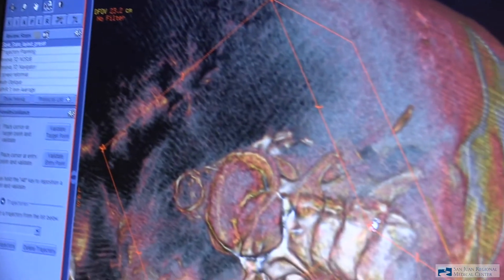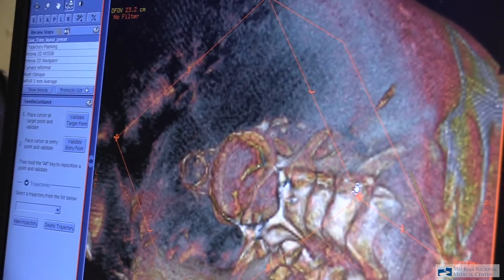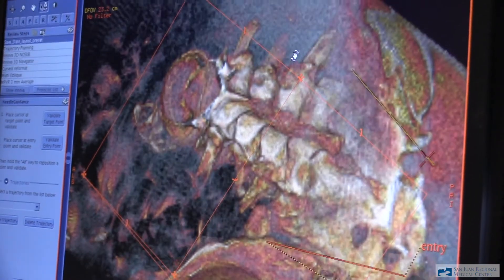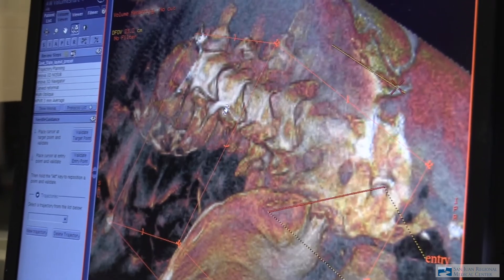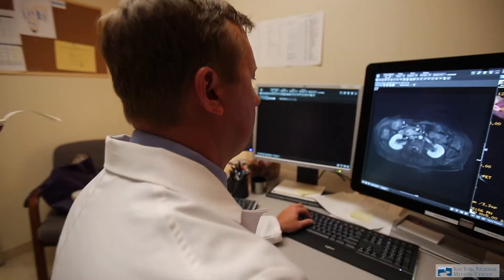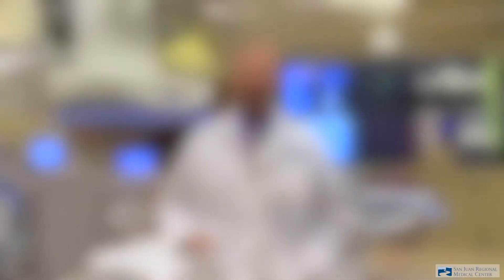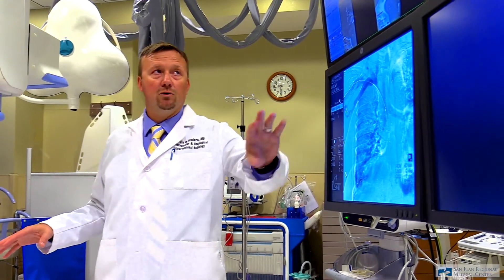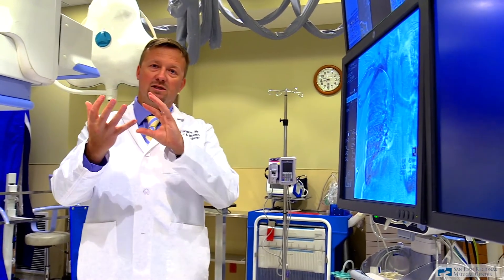Helping Cancer Patients with Interventional Radiology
Cancer patients in the Four Corners now have more options for innovative treatment right here at home to reduce tumors and even cure some types of cancer. Dr. Kyle Sanders, a fellowship-trained Vascular and Interventional Radiologist, subspecializes in minimally invasive image guided cancer therapy of the liver, kidney and bone. He’s the first and only radiologist in the Four Corners area providing these services to our community.